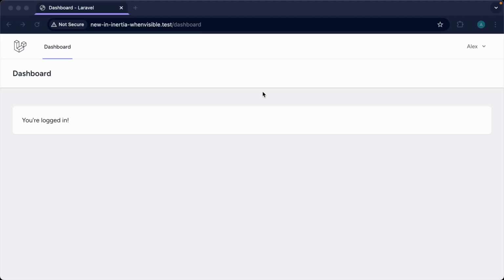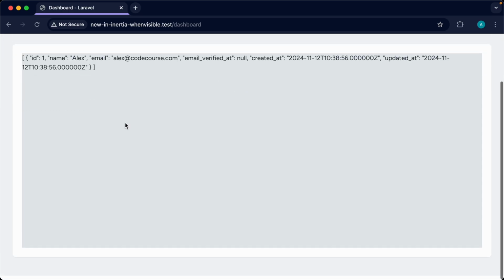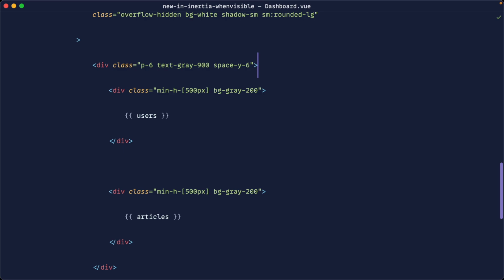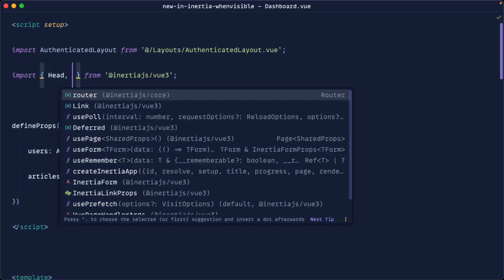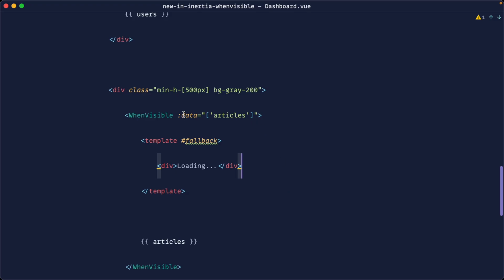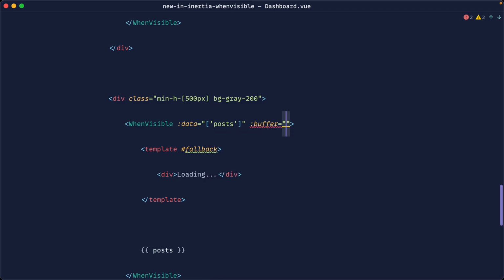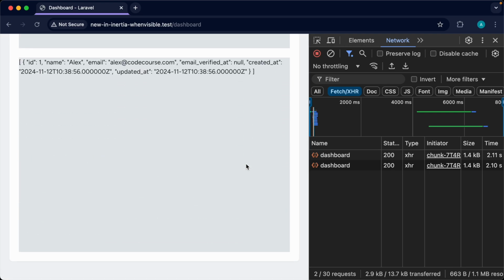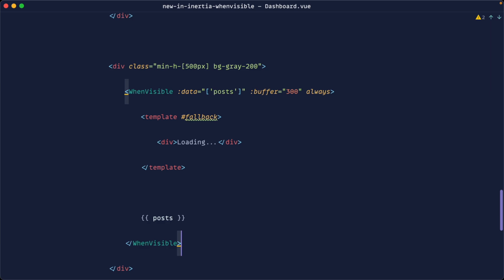New in Inertia: WhenVisible Component